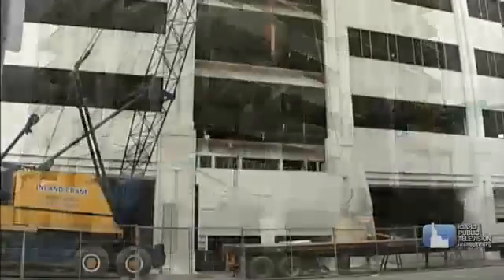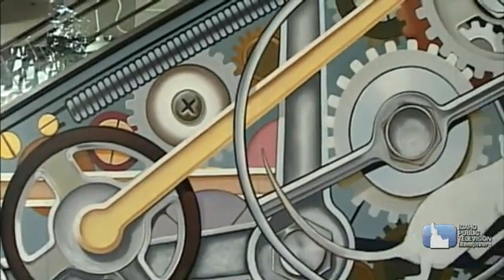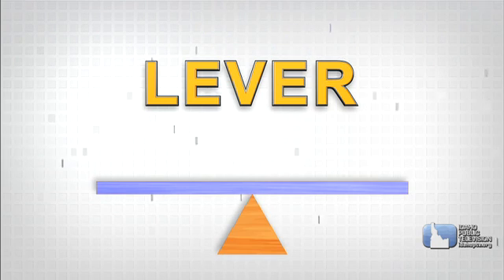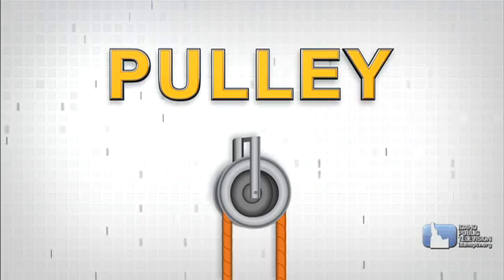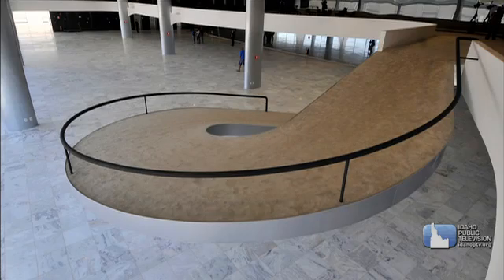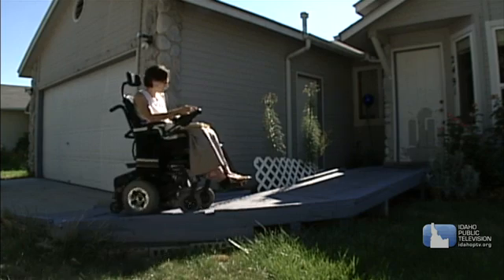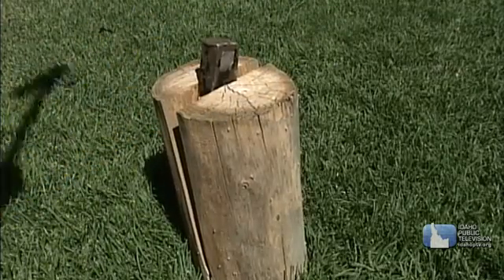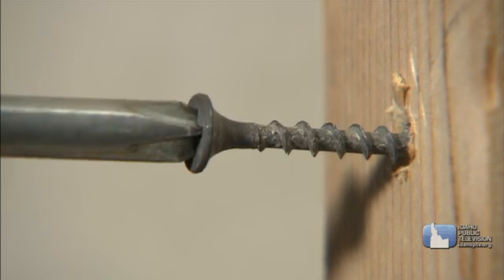Science Trek: Simple Machines Short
A simple machine has few or no moving parts, but it can be used to create wonders. Learn more about how simple machines help make your work easier in the Science Trek video short